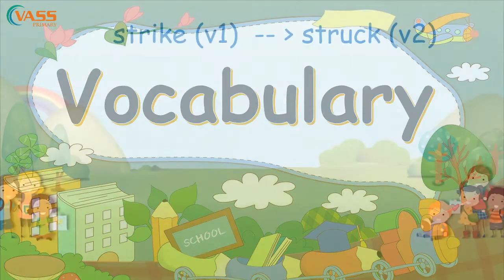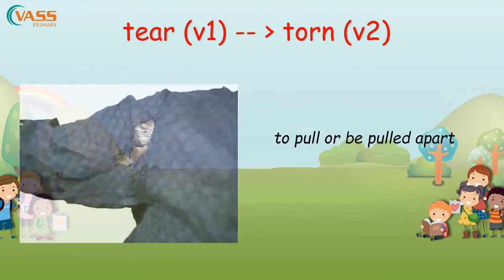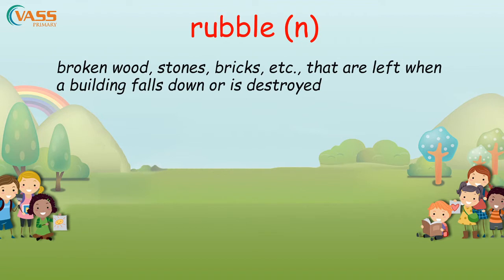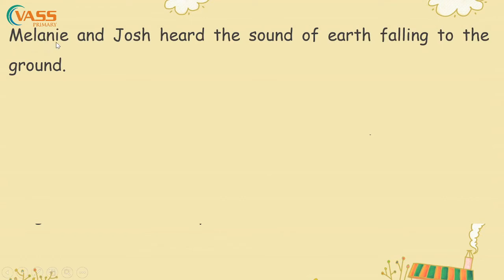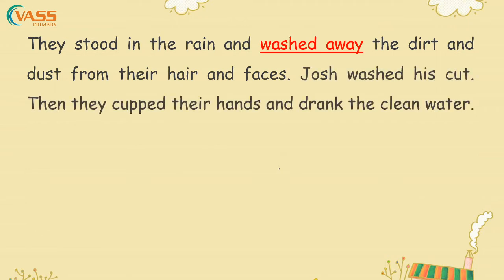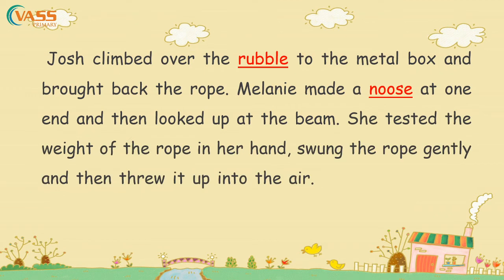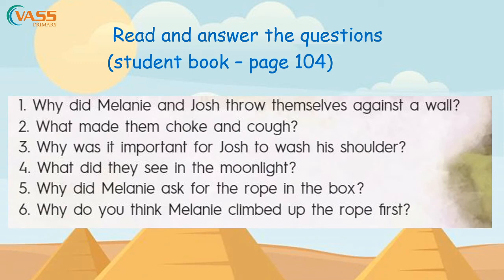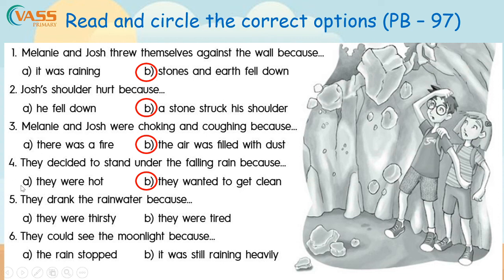English 5 - Reading - Unit 7 - W25